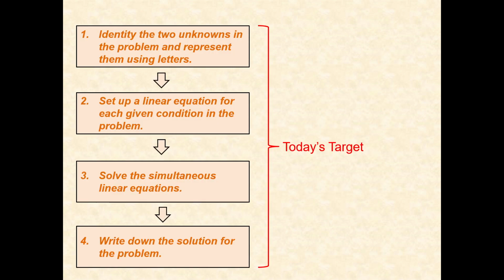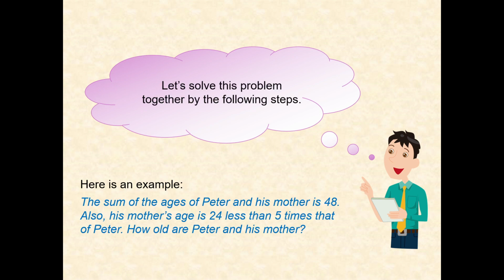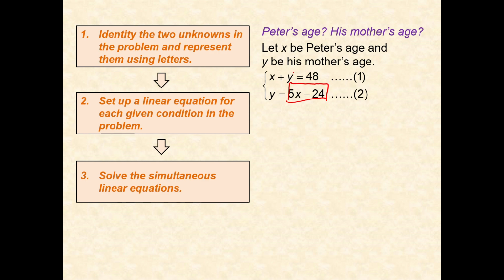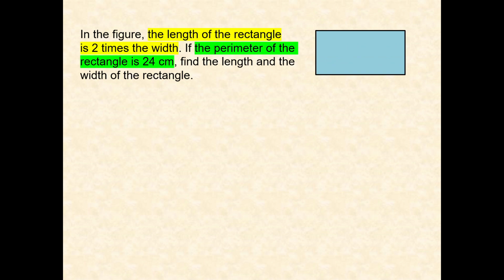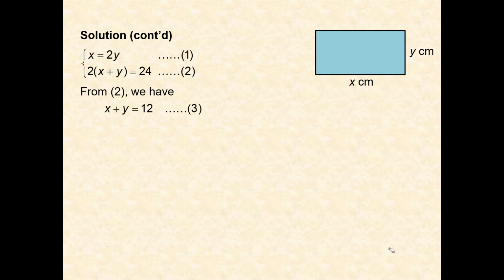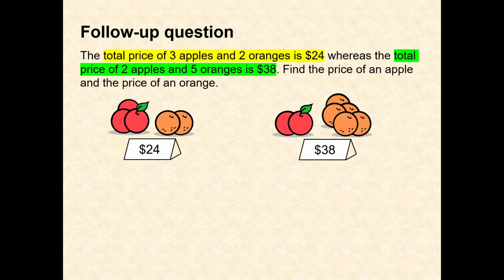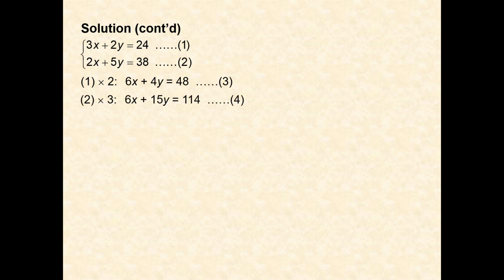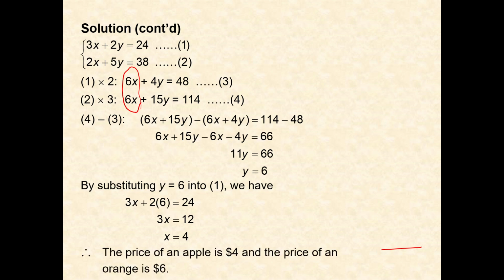13) 7.4 Solving Applications